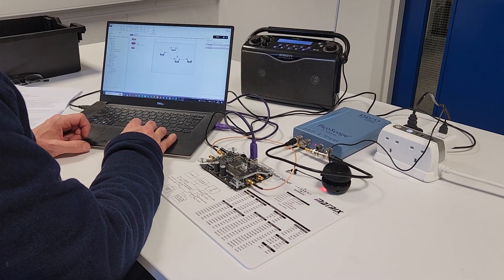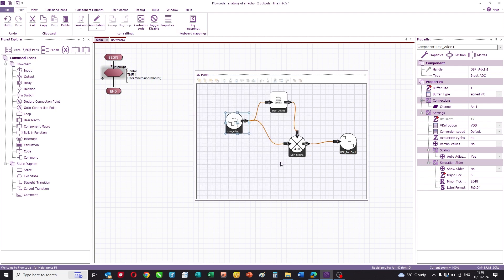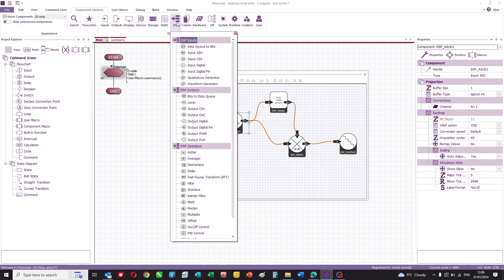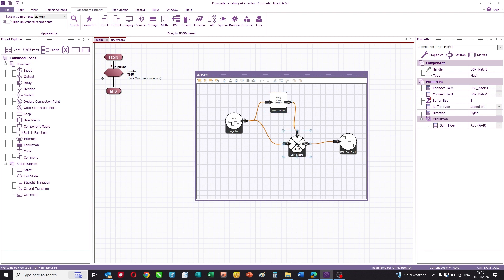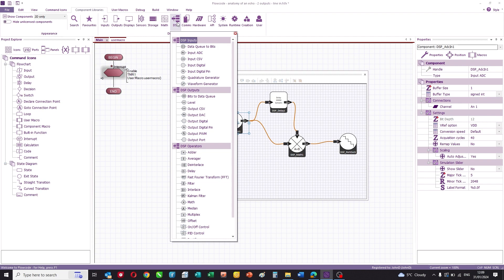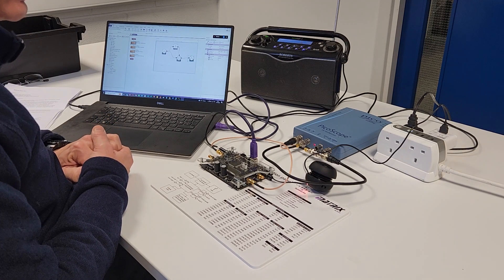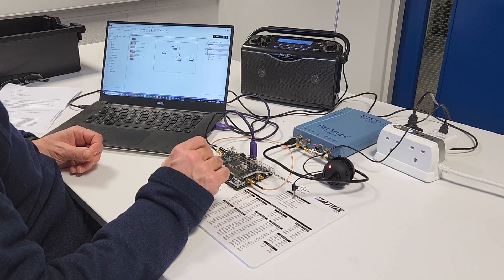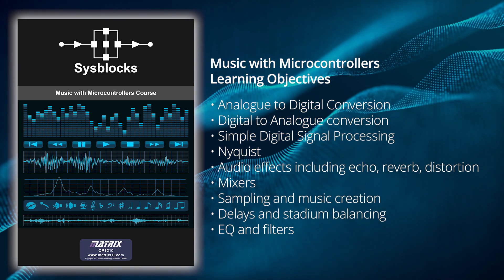Sysblocks - Music With Microcontrollers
Music with microcontrollers

The Music Technology pack uses a single Sysblock and Flowcode Embedded to allow students to quickly construct a wide variety of digital music applications and understand the principles of digital music manipulation and effects. Students will gain an appreciation of D/A conversion and A/D conversion and Digital Signal Processing Techniques that allow music to be sampled, delayed, manipulated and produces in the digital domain. Students make use of signal generators, microphones and speakers/headphones to create and understand a variety of applications in Music Technology. The pack is suitable for students 16+ with an interest in embedded programming and Music.

Learning objectives/experiments:
Analogue to Digital Conversion
Digital to Analogue conversion
Simple Digital Signal Processing
Nyquist
Audio effects including echo, reverb, distortion
Mixers
Sampling and music creation
Delays and stadium balancing
EQ and filters